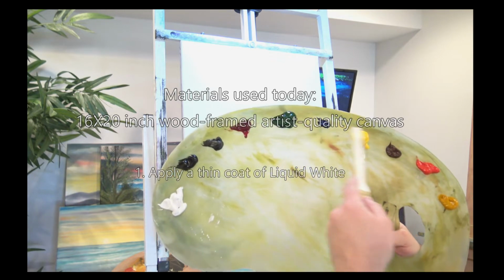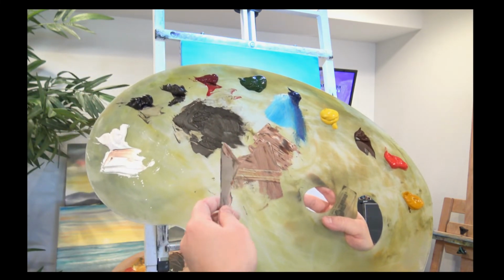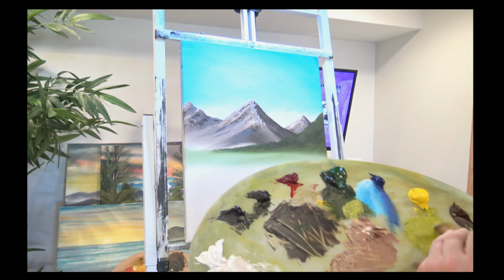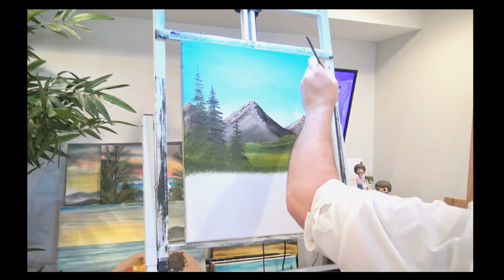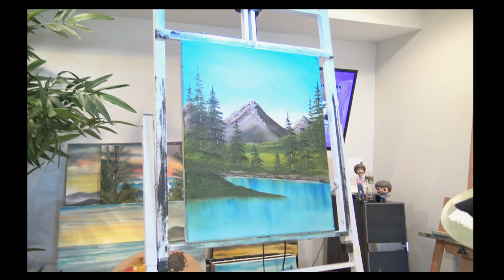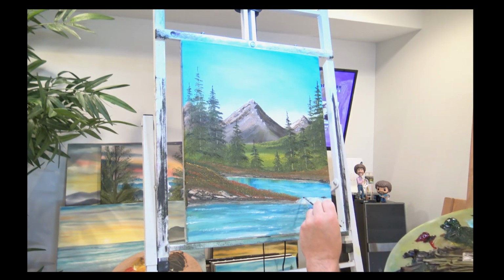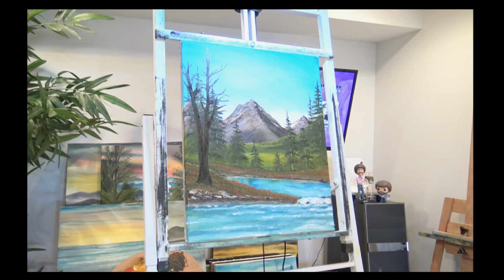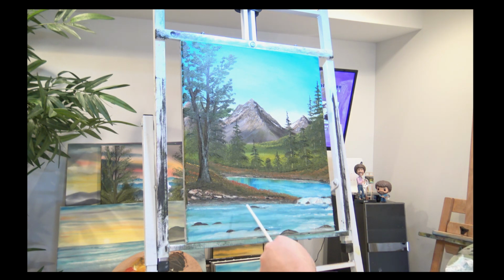Relaxation Oil Painting Series 2 Episode 5 - Stoney River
In the style of Bob Ross and William Alexander, artist Todd Norcross paints for your relaxation.

Series 2
Episode 5
Stoney River